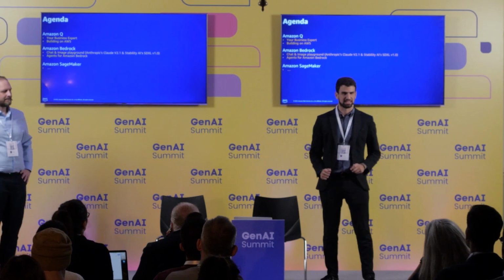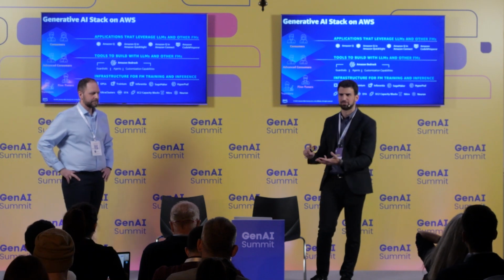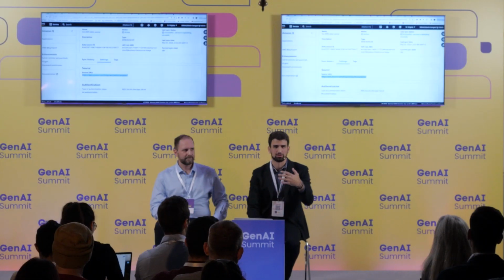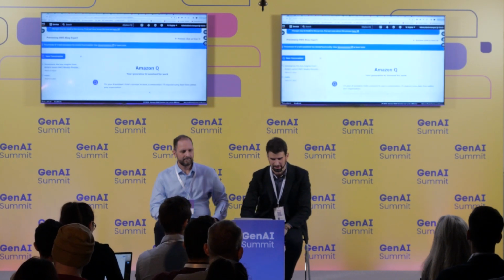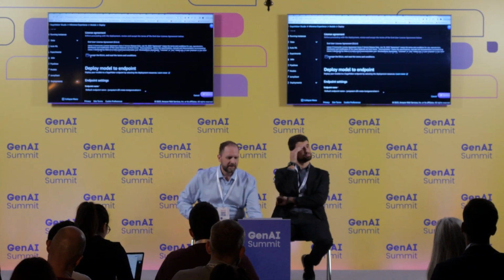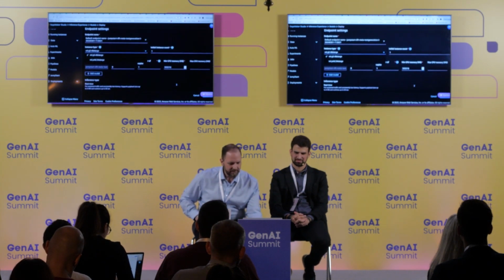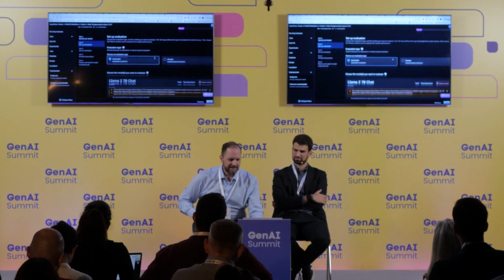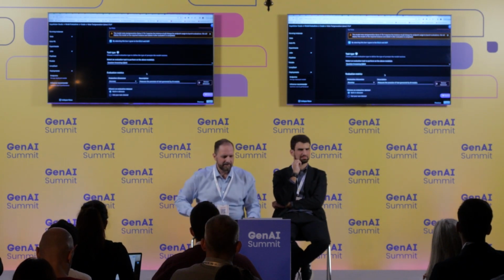GenAI, from Zero to Hero AWS | GenAI Summit 2024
Discover the journey of building and scaling Generative AI projects with the "GenAI, from Zero to Hero AWS" session from the GenAI Summit 2024. Led by Dr. Sokratis Kartakis, GenAIOps Leader at AWS EMEA, and Nikiforos Botis, Senior Solutions Architect at AWS, this session provides a comprehensive guide on leveraging AWS tools and services for developing robust AI solutions. Gain insights into practical applications, deployment strategies, and best practices for taking your AI initiatives from concept to reality using Amazon Web Services.

About GenAI Summit SE Europe:
The GenAI Summit SE Europe is a premier event bringing together thought leaders, industry experts, and innovators to explore the future of Generative AI across various sectors. This summit provides a platform for insightful discussions, workshops, and keynotes aimed at understanding and harnessing the potential of AI technologies to drive transformation and growth in multiple industries.